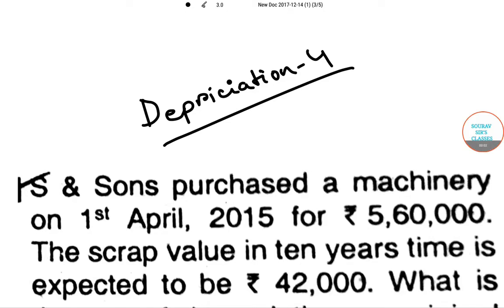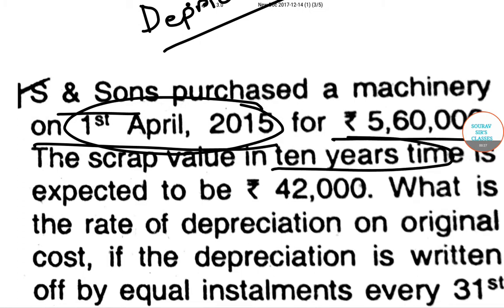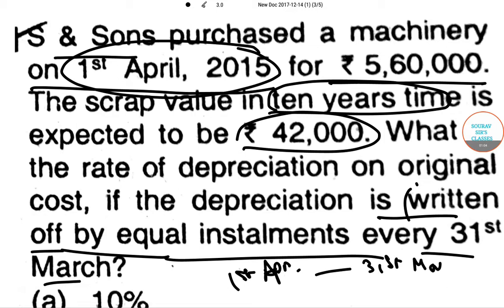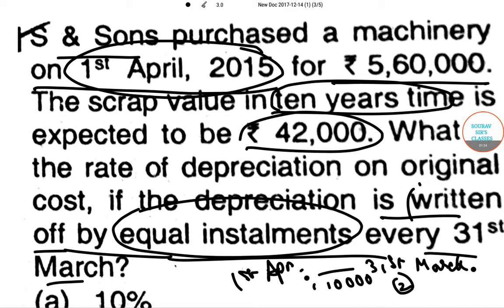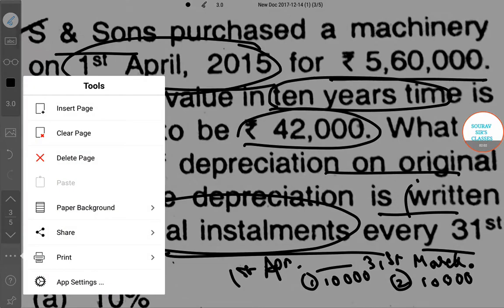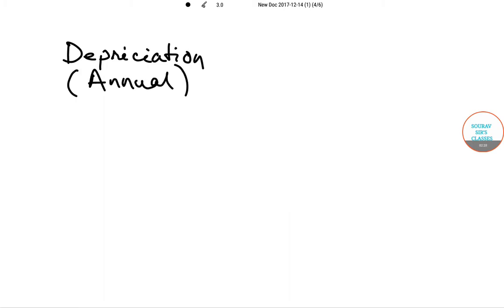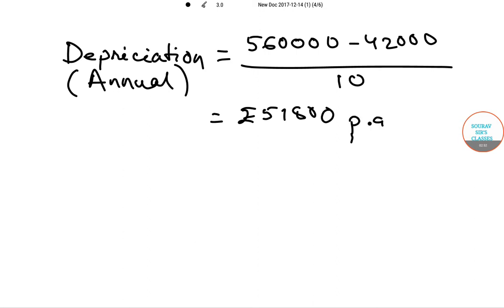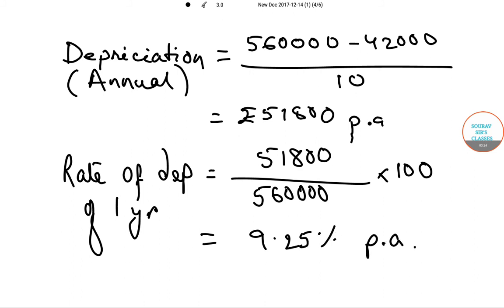DEPRECIATION 4 CPT,BBA,CS,BCOM,ICWA YEAR SOLVE ,COMPLETE SOLUTION AND NOTES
CA CPT Exam Pattern 2017

CA CPT Question paper will be divided into four parts i.e. Part 1 - Fundamentals of Accounting and Mercantile Laws, Part 2 - Mercantile Laws, Part 3 - General Economics and Part 4 - Quantitative Aptitude.

The test for two parts will be taken in the first session and test for other two will be taken in the second session. Thus, there will be two question papers which have to be attempted by the candidates in two sessions on the same day.

The question paper carries 200 objective type questions for a total of 200 marks

For every wrong answer, 0.25 marks will be deducted from the maximum obtained.

The Institute of Chartered Accountants of India (ICAI) is the national professional accounting body of India. It was established on 1 July 1949 as a statutory body under the Chartered Accountants Act, 1949 enacted by the Parliament (acting as the provisional Parliament of India) to regulate the profession of Chartered Accountancy in India. ICAI is the second largest professional Accounting & Finance body in the world in terms of membership, after American Institute of Certified Public Accountants. ICAI is the only licensing cum regulating body of the financial audit and accountancy profession in India. It recommends the accounting standards to be followed by companies in India to National Advisory Committee on Accounting Standards (NACAS).

In accounting terms, depreciation is defined as the reduction of recorded cost of a fixed asset in a systematic manner until the value of the asset becomes zero or negligible.

Depreciation is an accounting method of allocating the cost of a tangible asset over its useful life. Businesses depreciate long-term assets for both tax and accounting purposes. For tax purposes, businesses can deduct the cost of the tangible assets they purchase as business expenses; however, businesses must depreciate these assets in accordance with IRS rules about how and when the deduction may be taken.
BREAKING DOWN 'Depreciation'
Depreciation is often a difficult concept for accounting students as it does not represent real cash flow. Depreciation is an accounting convention that allows a company to write-off the value of an asset over time, but it is considered a non-cash transaction.
Depreciation Example
For accounting purposes, depreciation expense does not represent a cash transaction, but it indicates how much of an asset's value has been used up over time. For example, if a company buys a piece of equipment for $50,000, it can either write the entire cost of the asset off in year one, or it can write the value of the asset off over the life of the asset, which is 10 years. This is why business owners like depreciation. Most business owners prefer to expense only a portion of the cost, which artificially boosts net income. In addition, the equipment can be scrapped for $10,000, which means it has a salvage value of $10,000. Using these variable the analyst calculates depreciation expense as the difference between the cost of the asset and the salvage value, divided by the useful life of the asset. The calculation in this example is: ($50,000 - $10,000) / 10, which is $4,000.

This means the company's accountant does not have to write off the entire $50,000, even though it paid out that amount in cash. Instead, the company only has to expense $4,000 against net income. The company expenses another $4,000 next year, and another $4,000 the year after that, and so on, until the value of the equipment is completely written off in year 10.

Depreciating Values
In addition to an accounting convention, depreciation is also used to refer to the loss of market value. Currency and real estate are two examples of assets that can depreciate or lose value. During the infamous Russian ruble crisis in 1998, the ruble lost 25% of its value in one day. During the housing crisis of 2008, homeowners in the hardest-hit areas, such as Las Vegas, saw the value of their homes depreciate by as much as 50%.

There's more to depreciation than just the definition. Read more on Introduction to Depreciation and Depreciation: Straight-Line Vs. Double-Declining Methods.